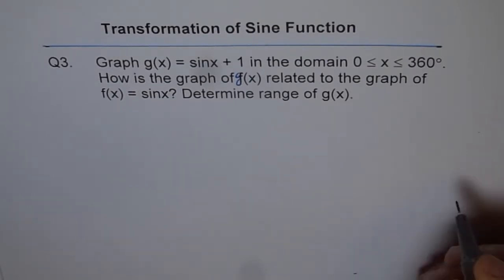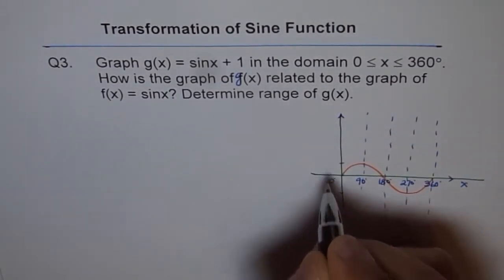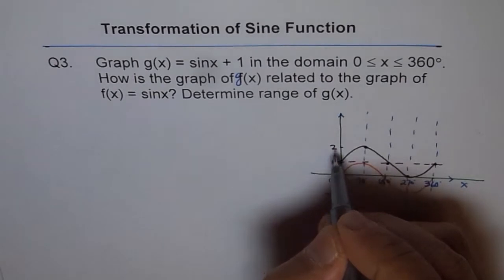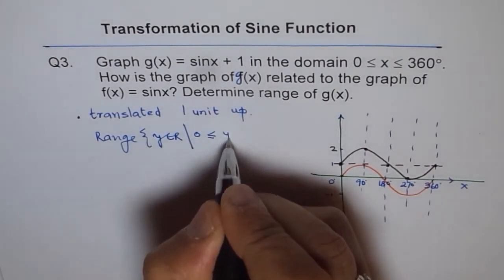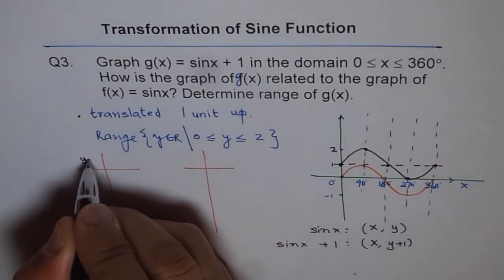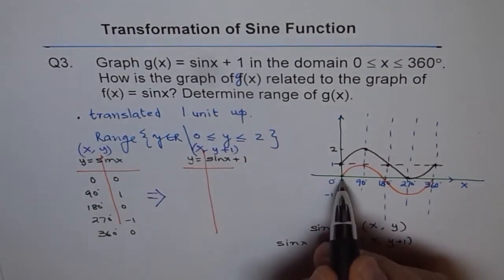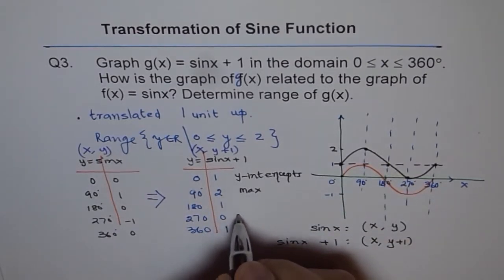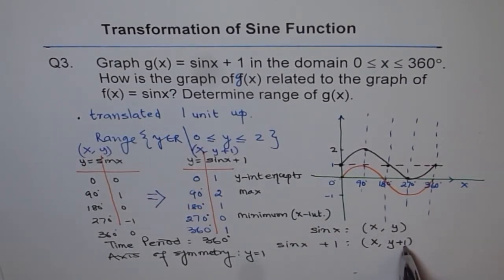Detailed Vertical Translation of Trigonometric Function Q3